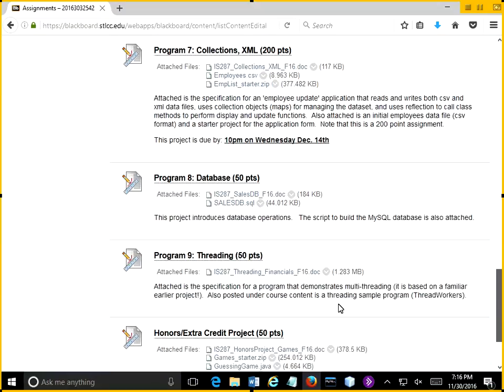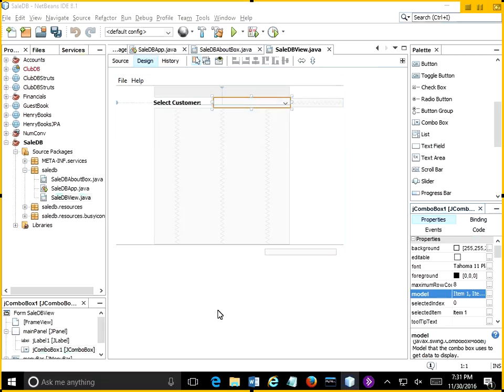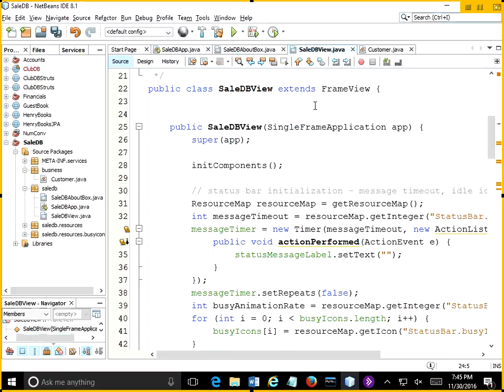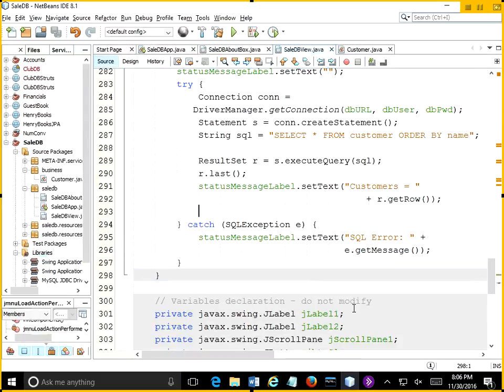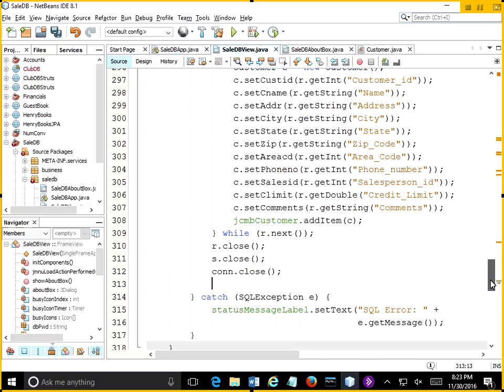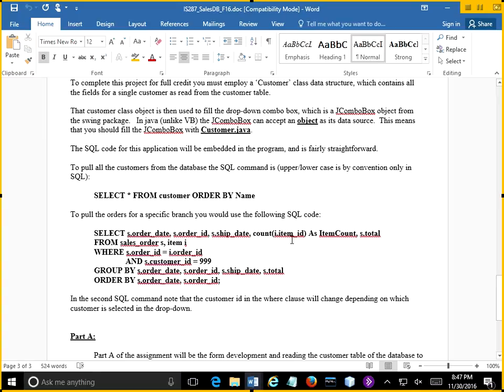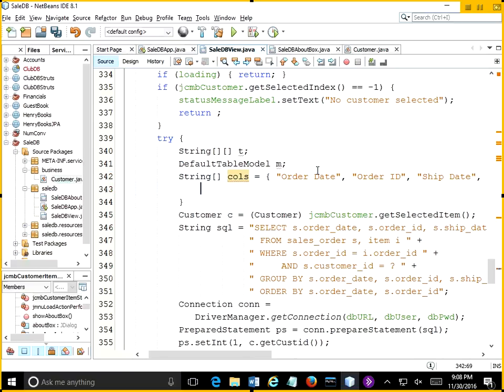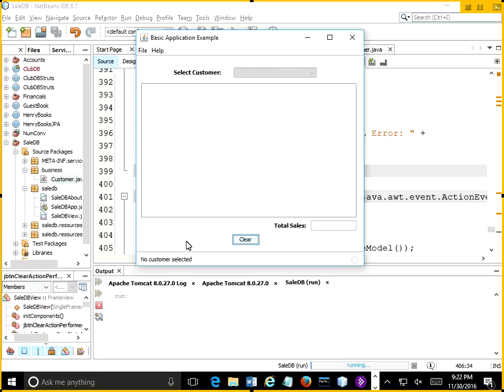collab recording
Description